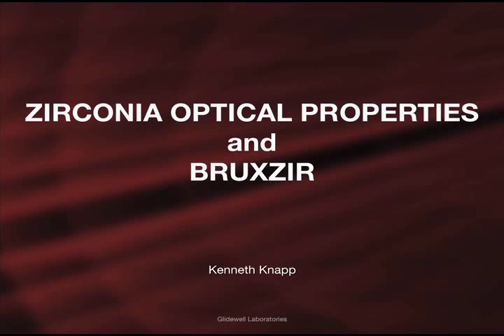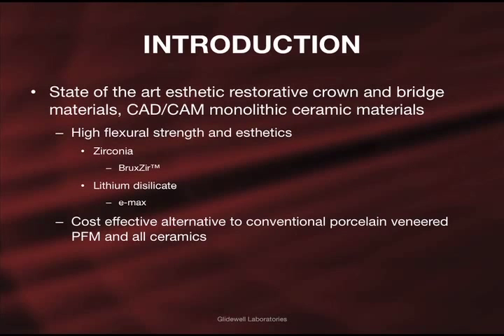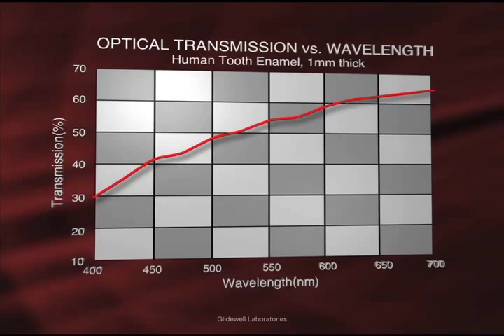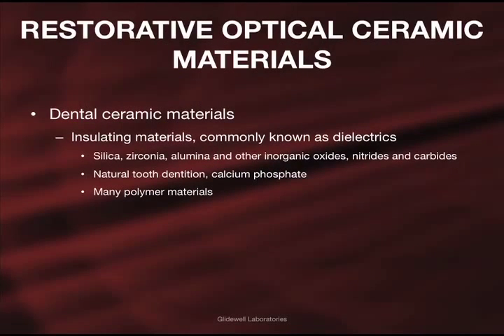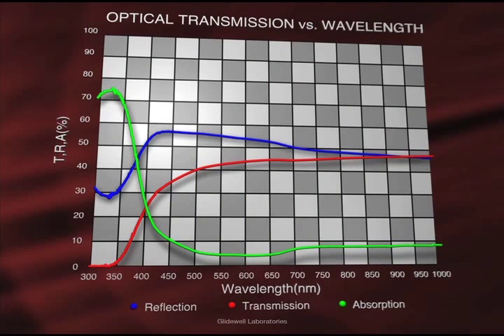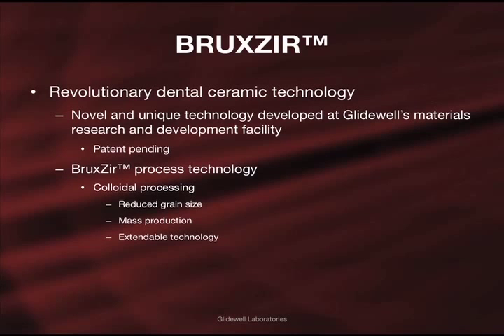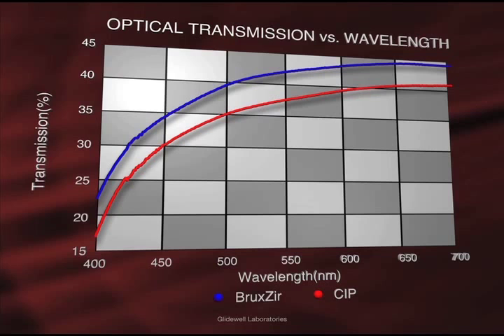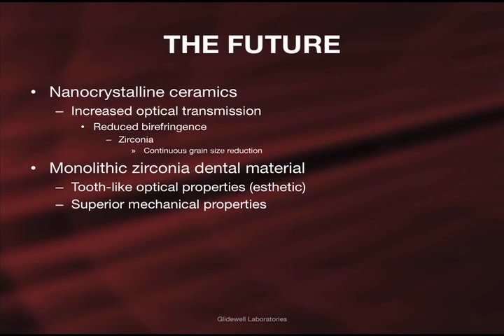Understanding Zirconia Crown Esthetics and Optical Properties (Vol. 2, Issue 4)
Due to their unique combination of flexural strength, fracture toughness and toothlike esthetics, monolithic crowns & bridges milled from partially stabilized zirconia are increasingly being used as alternatives to traditional PFM and porcelain-veneered ceramic restorations. In this scientific overview, research scientist Ken Knapp explains how the future of zirconia as a dental restorative material is chiefly rooted in the efforts of material scientists to engineer nanocrystalline structures that will better approximate the optical translucency of natural dentition.